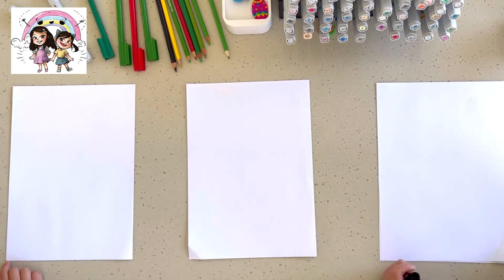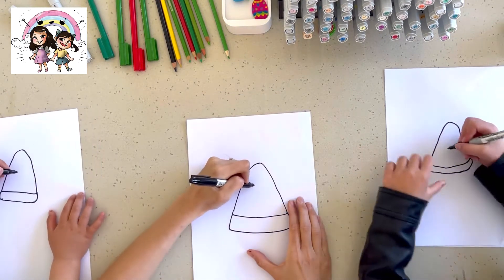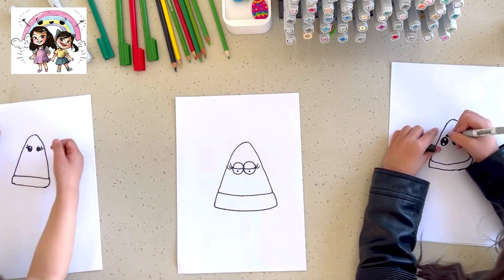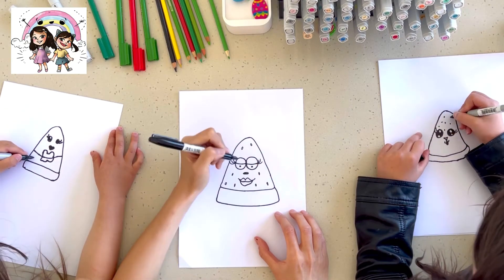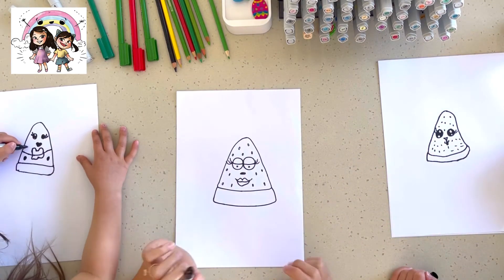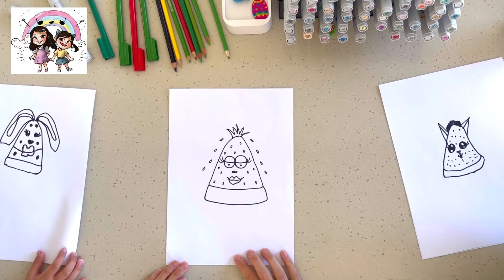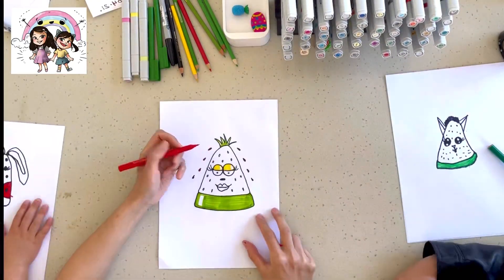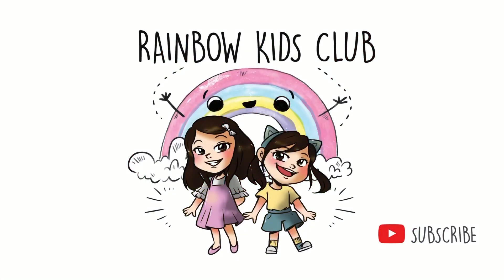How to draw a watermelon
How to draw a fun watermelon! Guide your child with the basics then let them go off with their own imagination to create their own fun little watermelons!

Please tag us or send us pictures with your creations we would love to see them!